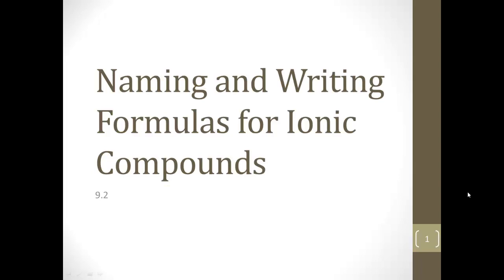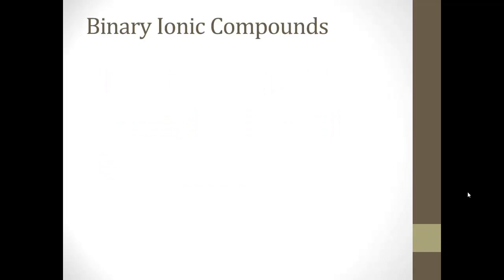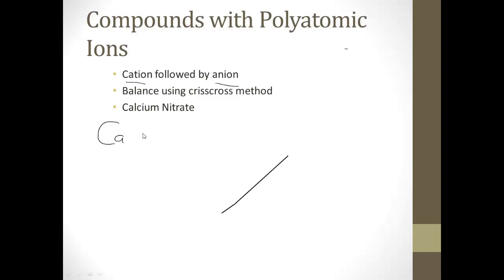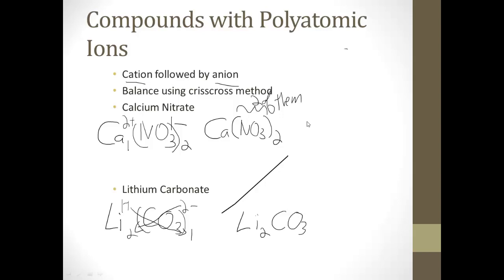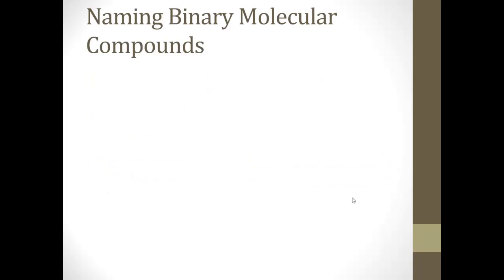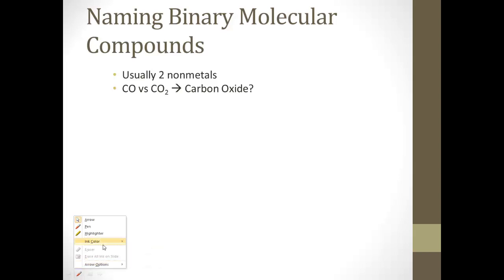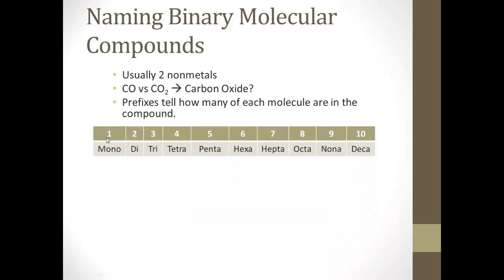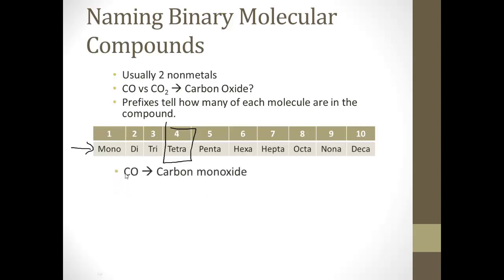9 2 and 9 3 Naming Ionic and Molecular Compounds